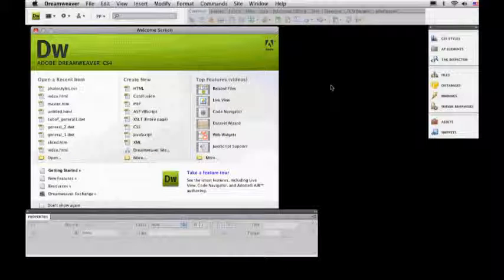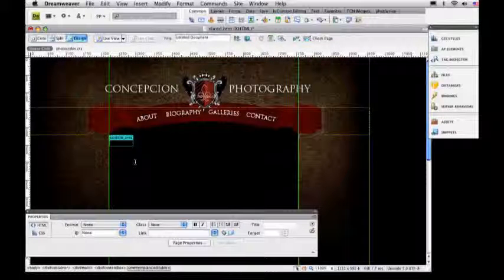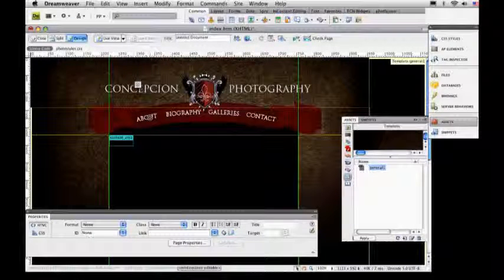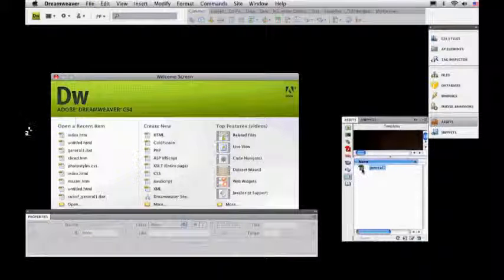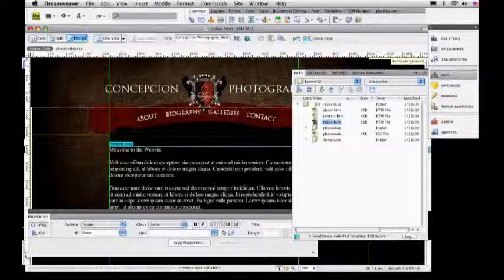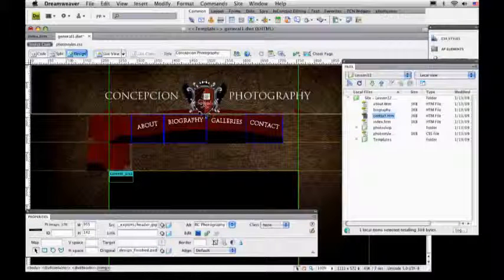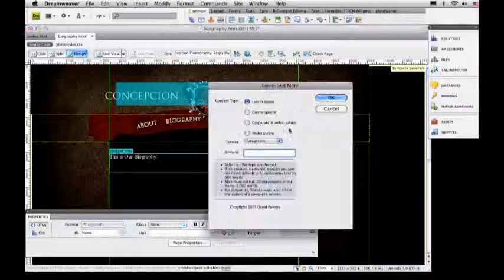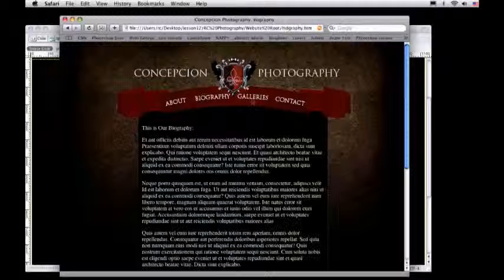12 The Dreamweaver Template, Editable Regions, and Extensions